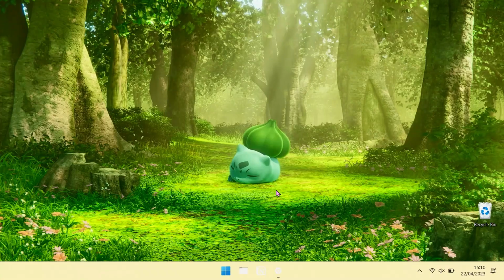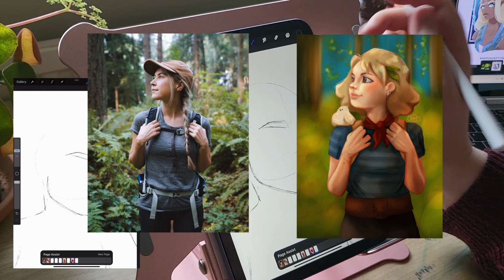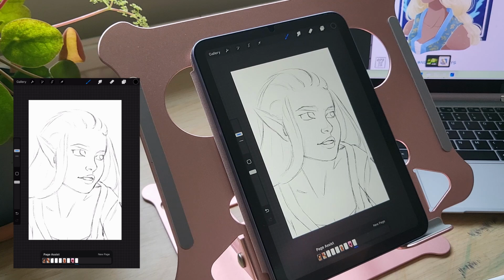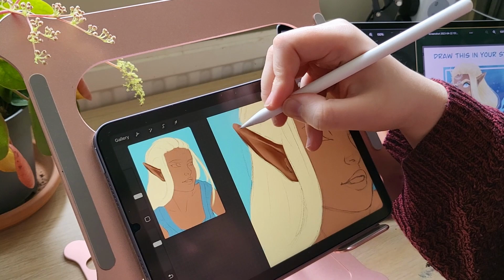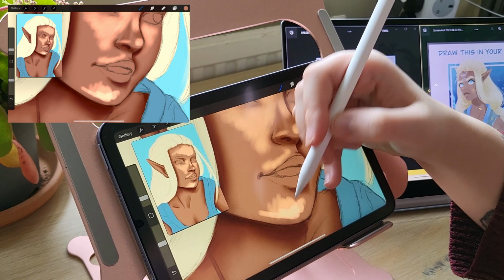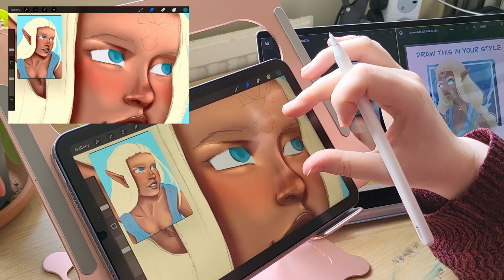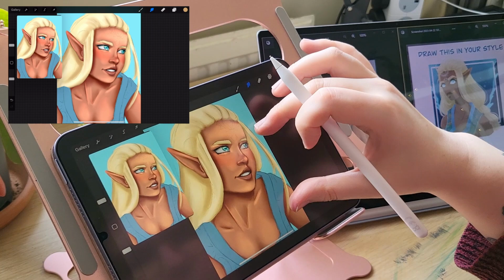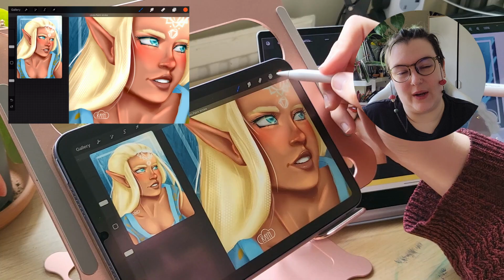The Best Way To Fight Artist Block | My DTIYS Approach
★ Watch my approach to art challenges to fight artist block!

★ Watch my "Draw this in your Style" challenge process from start to finish, my favourite way to beat artist block and find my creative headspace again.

► TIMESTAMPS
00:20 Intro to DTIYS
01:42 Finding References
02:44 Sketching
09:13 Base Colours
10:09 Rendering
21:00 Background
21:55 Finished Piece